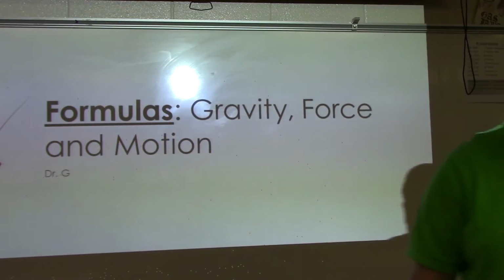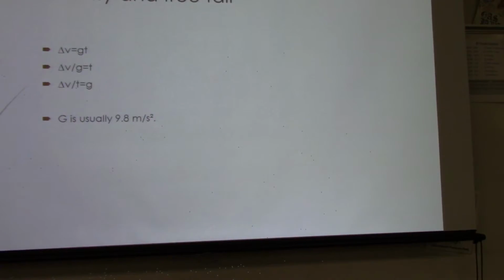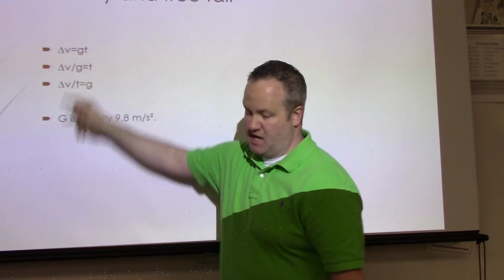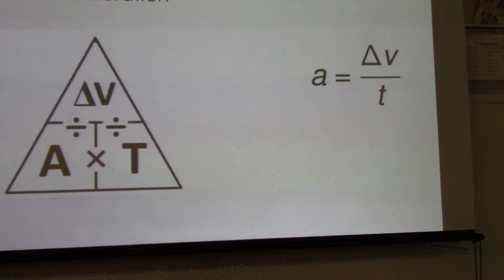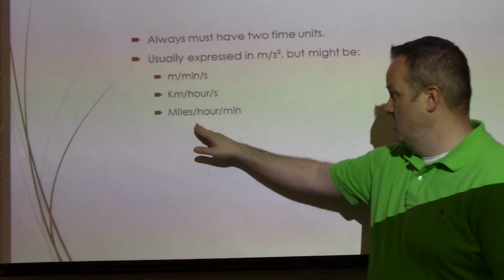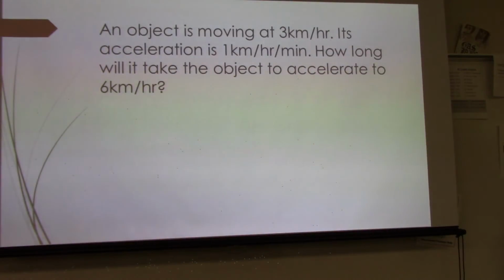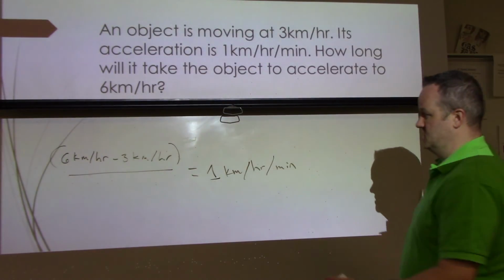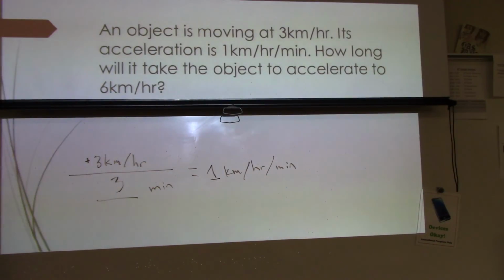Formulas with force, gravity and motion